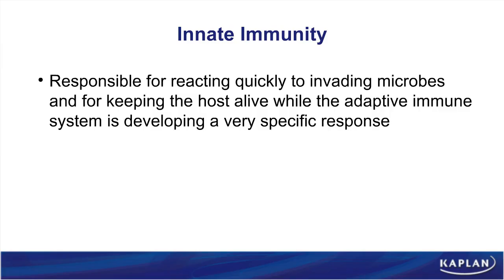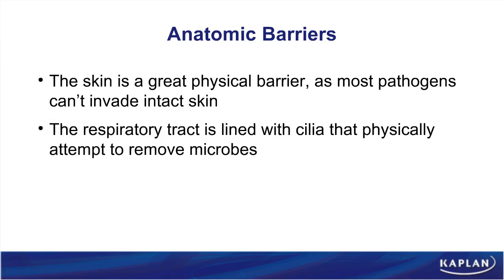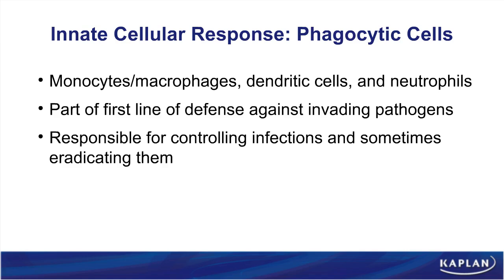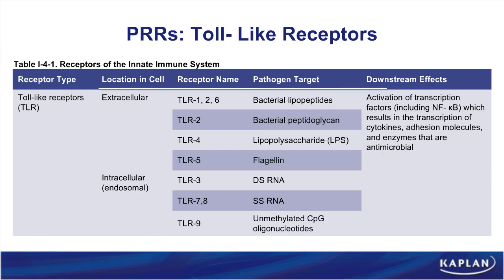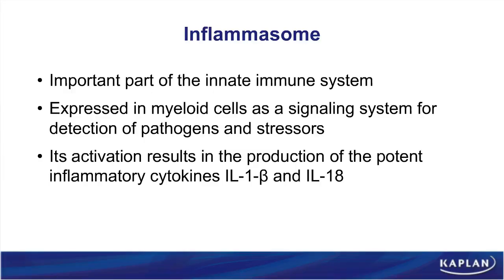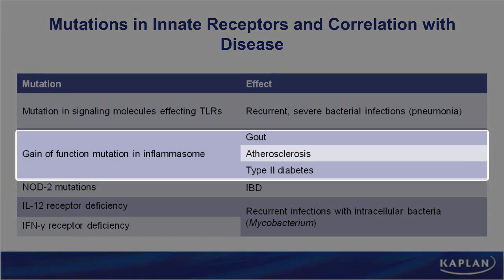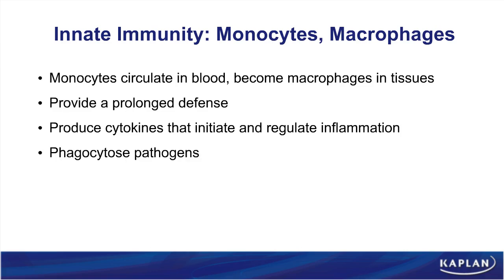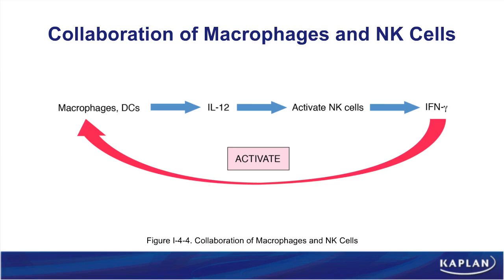innate immune responses, immunology chp#4 pt#1#immunology